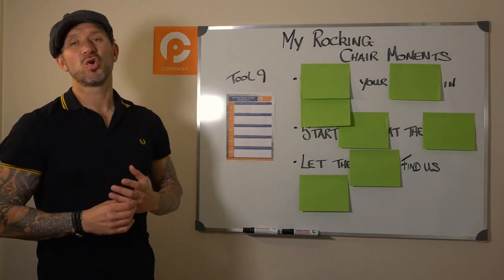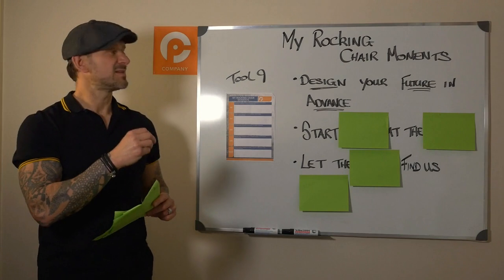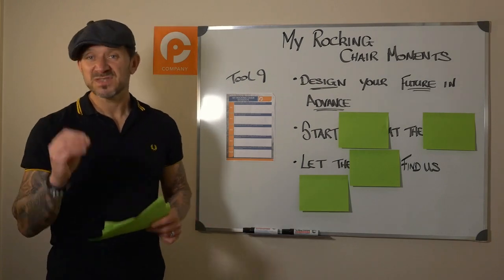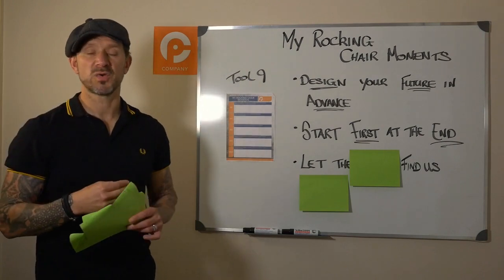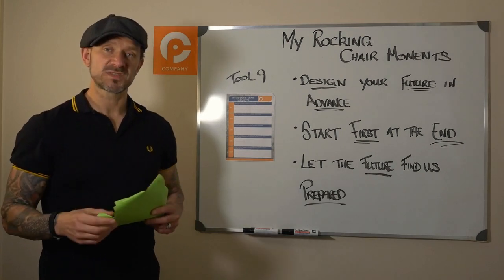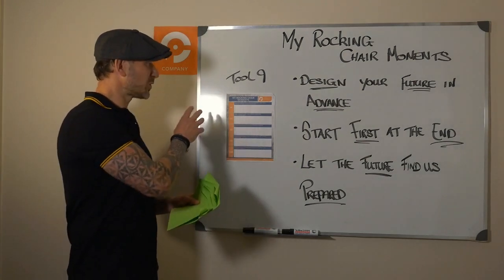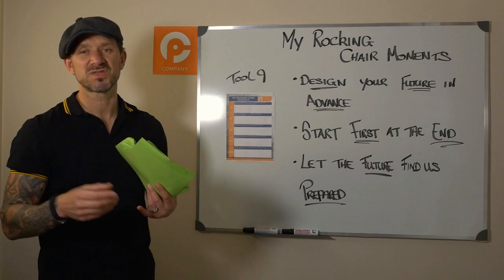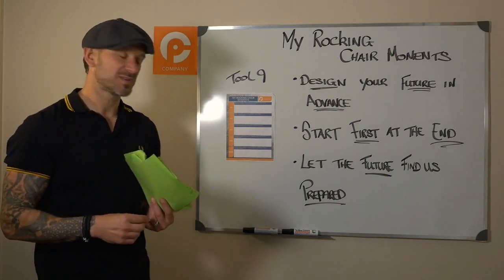Module 5 / Video 2 - Tool 9 My Rocking Chair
Call Forth Order Module  5
In the final module, we gain the skills of designing the future we desire and the one we should avoid at all costs. The attitude we have towards our future depends on the ability to see the future. By designing our future we can gain clarity of vision which will help motivate us in the present. If we are clear of our future it can help us mark our progression and give us a trajectory to work towards.
• See Your Future In Advance
• Mind Map Your Future
• What Motivates Us To Act
Within this module, you will be introduced and trained on two dynamic thinking tools that will enhance your thinking and bring empowering change if applied consistently. The tools will be found in the download section of your module. Please take the time to print the thinking tools or they are editable if you prefer to work electronically.
• My Rocking Chair Moments
• My Future Mind Map